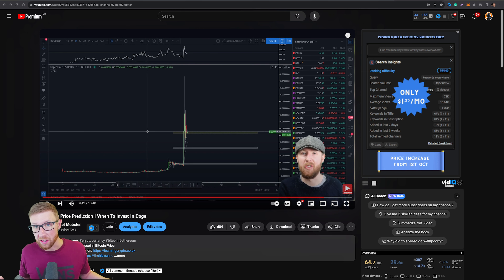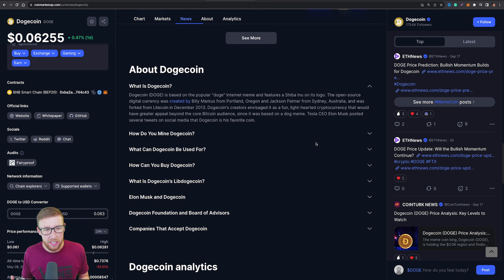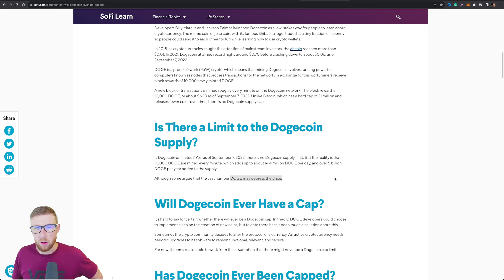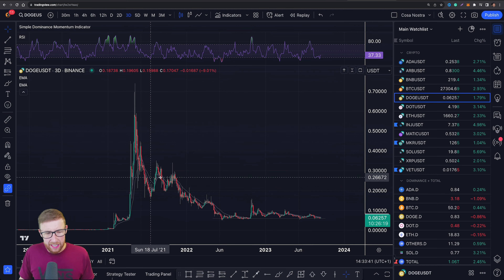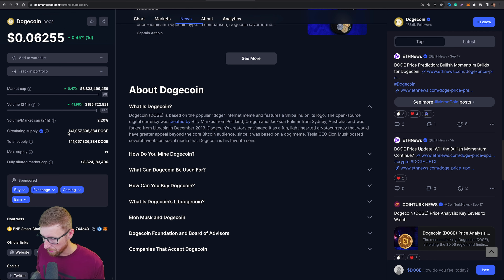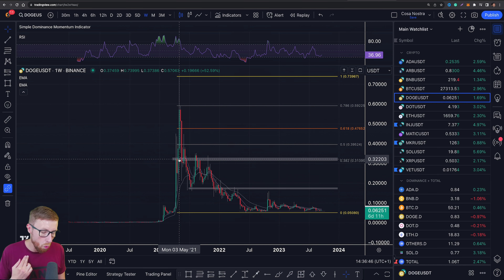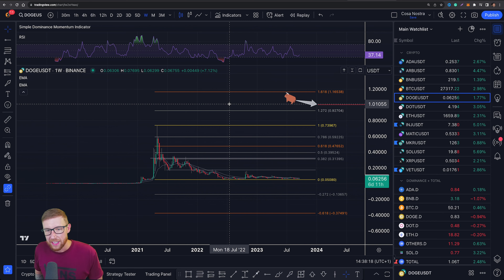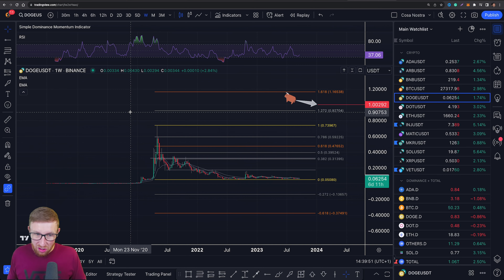Dogecoin Price Prediction | Can It Actually Reach $1? Or Even Higher?!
Lets look at Dogecoin, a favourite of Elon Musk, will he use Doge for payments on Twitter moving forward, the utility of this crypto is money, with adding to the circulating supply each day, can it go higher?

The Equipment I use

PLEASE BE ADVISED THAT I OWN SOME COINS & STOCKS I SPEAK ABOUT

I wish to remain transparent and impartial; my content is intended for general information purposes, with it being sourced on the internet at all times. Nothing I say in terms of fundamentals or technical analysis is financial advice.